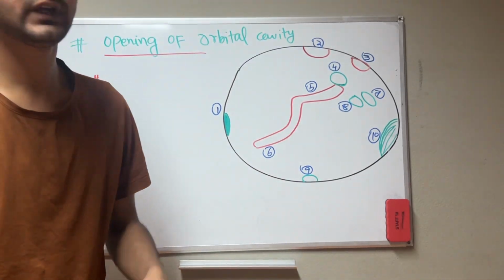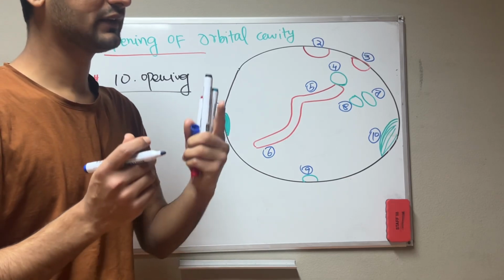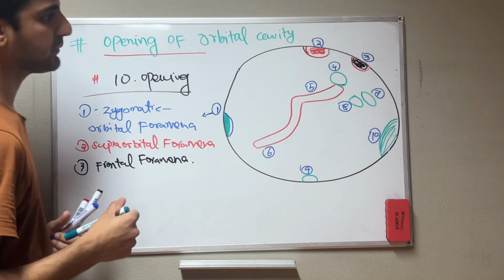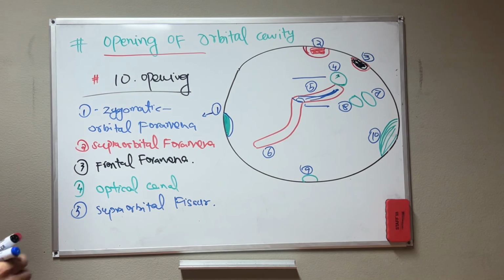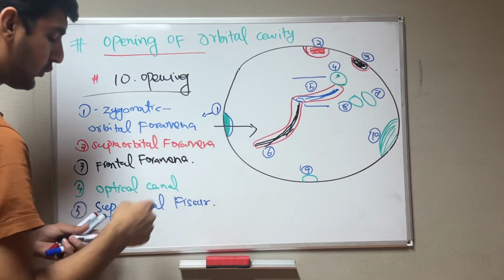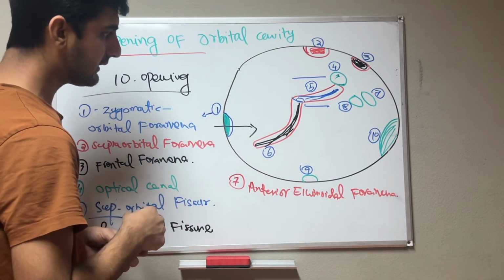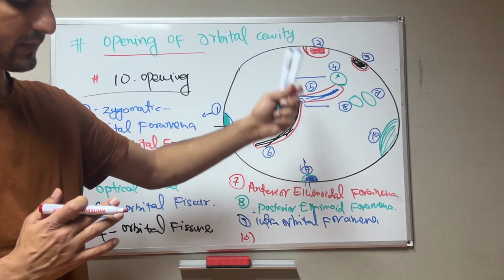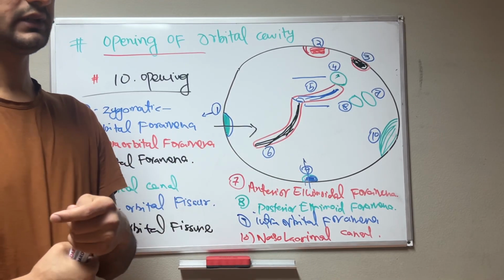Orbital Cavity Openings | Anatomy of Orbital cavity | English and Latin languages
Nasal cavity openings

10 openings in the orbital  cavity
1. Supraorbital foramena
2.Frontal Foramena
3. Superior orbital fissur
4. Inferior orbital fissure
5.Anterior Ethimoidal foramena
6.Posterior Ethimodial foramena
7.Optic canal
8.Zygomatic-Orbital Foramena
9.Nasolacrimla canal
10. Infra orbital foramena